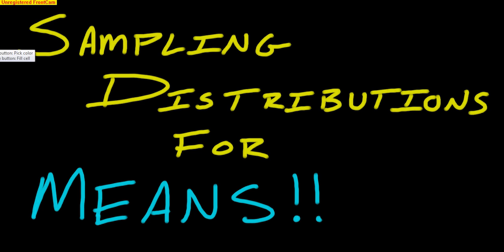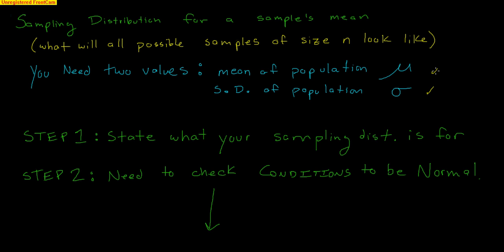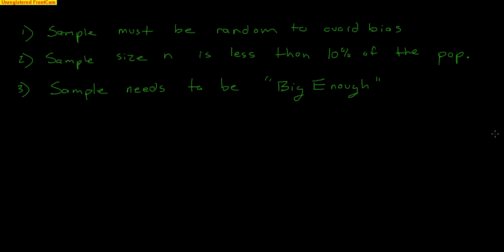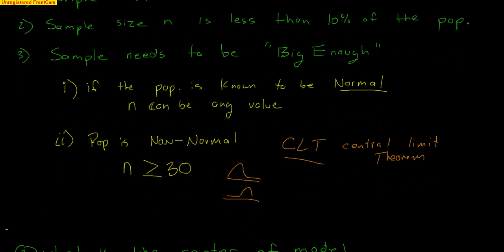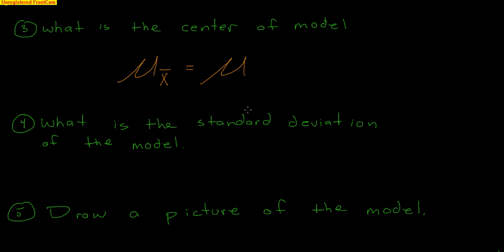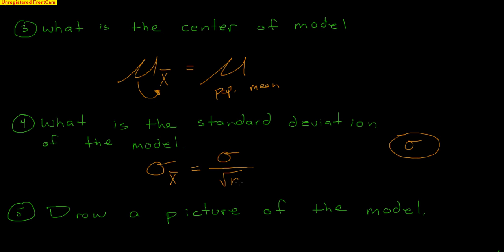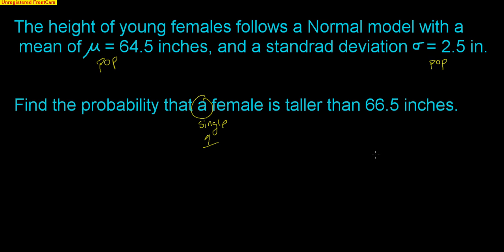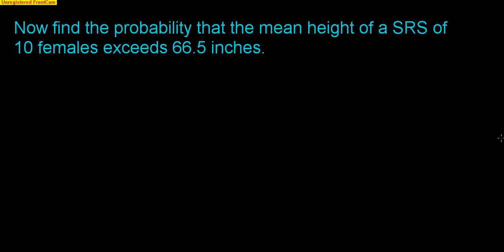AP Statistics: Sampling Distributions for Means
This video covers very quickly the basics of creating a sampling distribution for the mean of a sample.